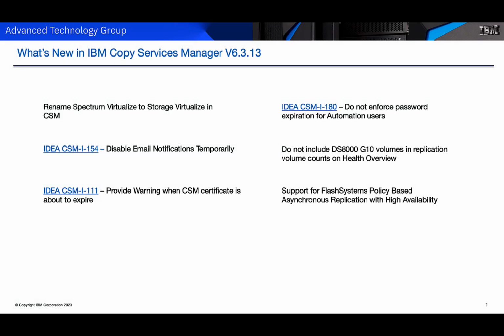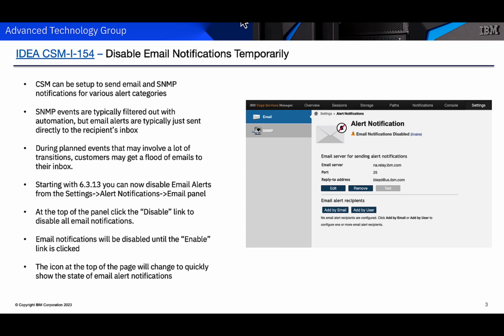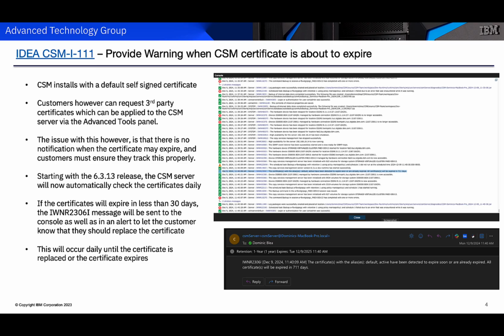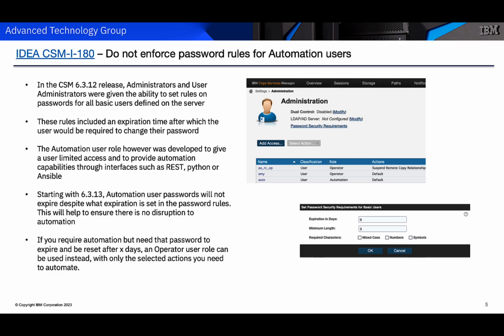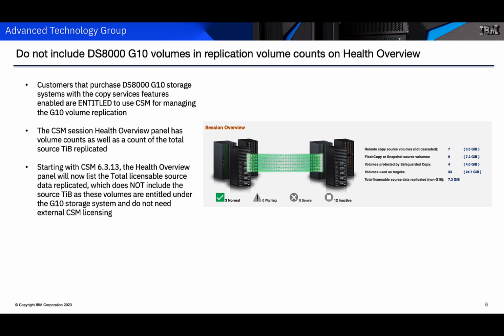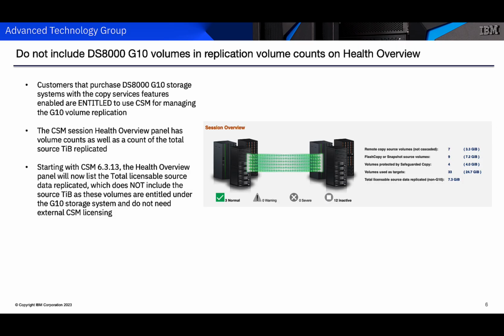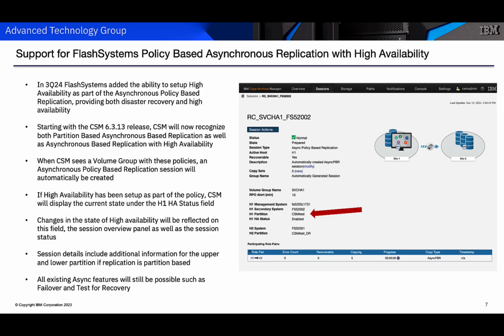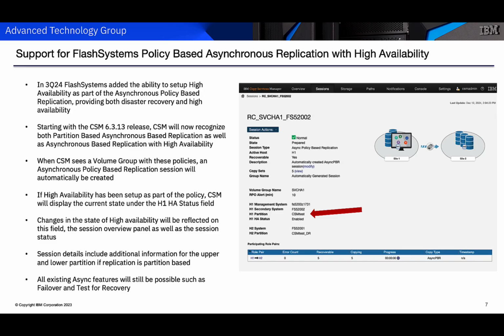What's New in IBM Copy Services Manager v6.3.13.0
00:18 - Rename of Spectrum Virtualize to Storage Virtualize
01:29  - Disable Email Notifications Temporarily
03:22 - Provide Warning when CSM certificate is about to expire
05:08 - Do not enforce password expiration for Automation users
06:57 - Do not include DS8000 G10 volumes in replication volume counts on Health Overview
09:08 - Support for FlashSystems Policy Based Asynchronous Replication with High Availability